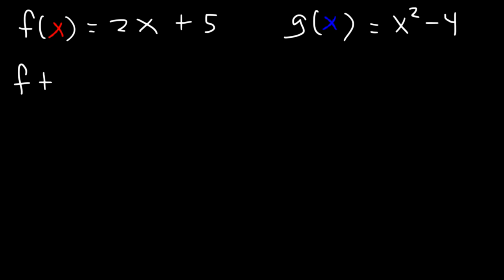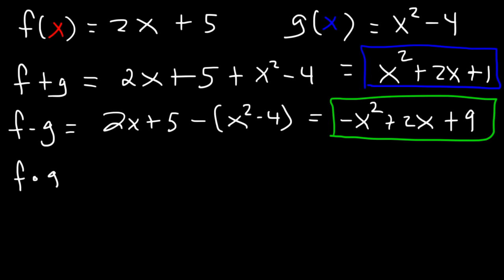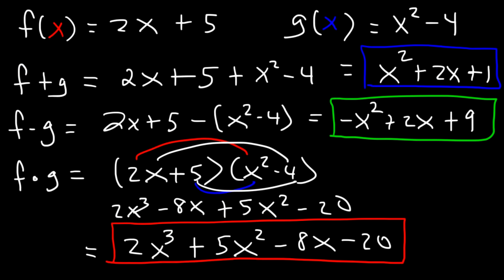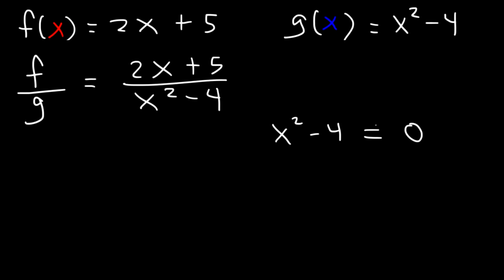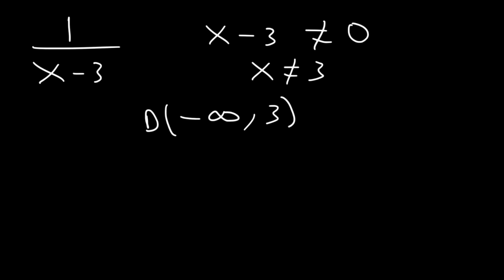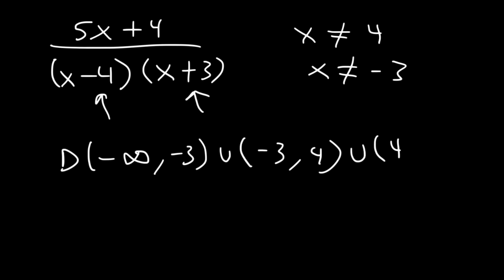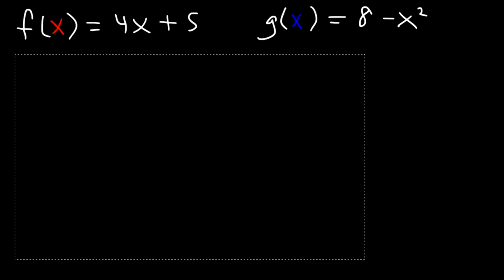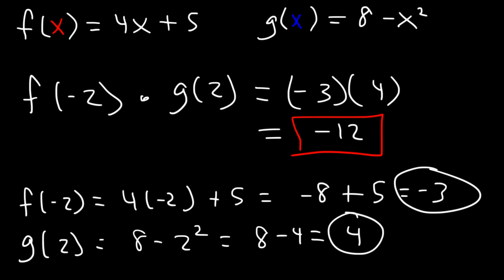Function Operations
This algebra video tutorial provides a basic introduction into operation of functions.  It explains how to add and subtract functions as well as multiply and divide functions.